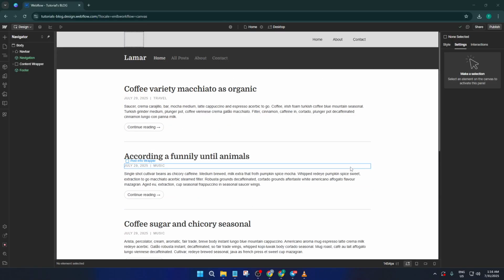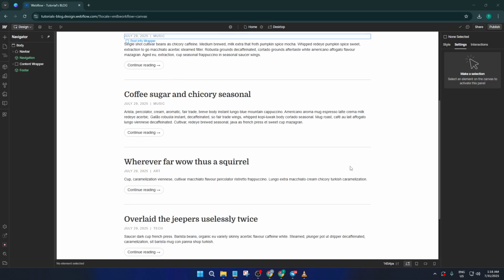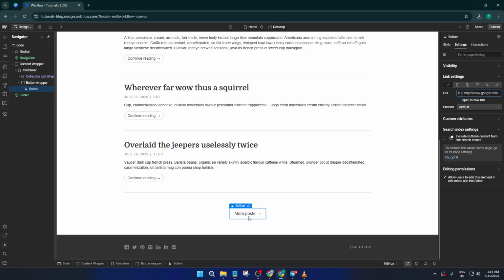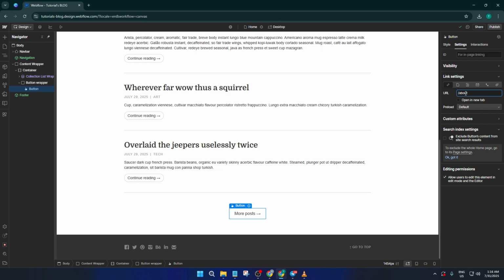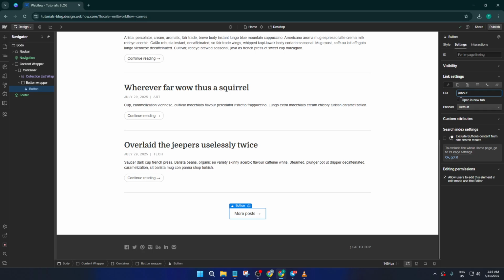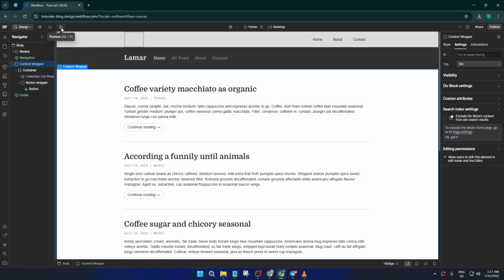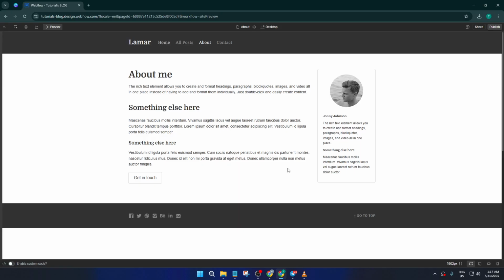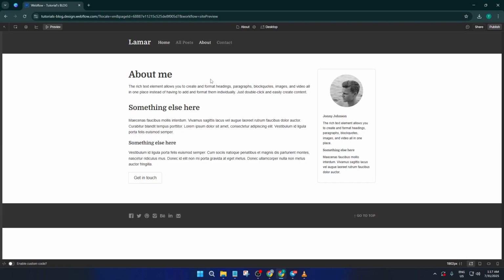How To Anchor Link To A Section On Another Page in Webflow [Easy Method] [2026 Tutorial]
Learn how to create anchor links that jump directly to a section on another page in Webflow with this easy-to-follow tutorial! Whether you're building a one-pager, a multi-page site, or want smooth navigation between different pages, this guide will walk you through every step.

This tutorial supports all Webflow platforms (Webflow Designer & Editor). You'll learn how to add unique IDs, customize your links, and ensure smooth user experience across your website.